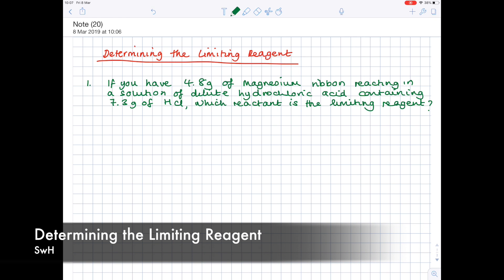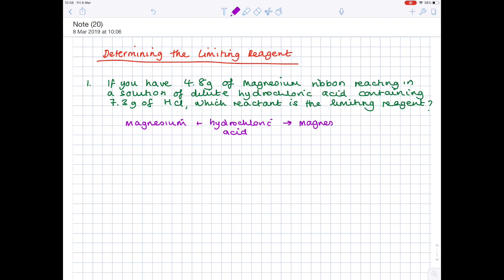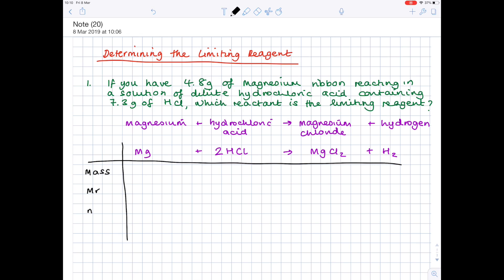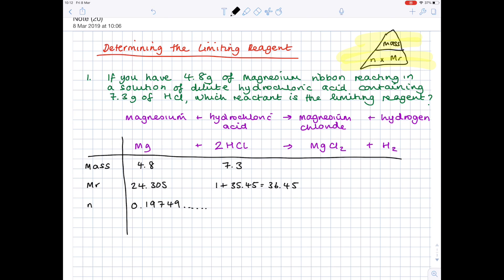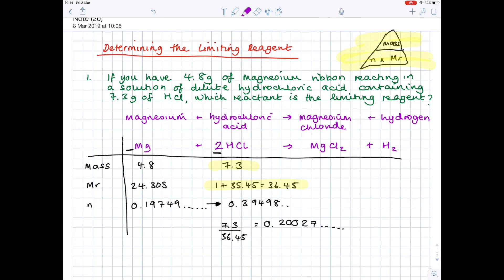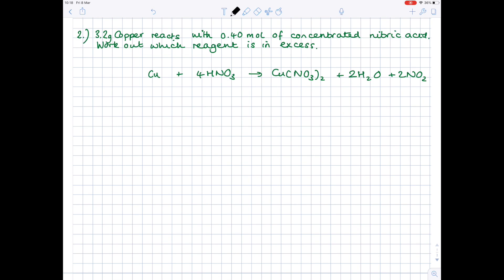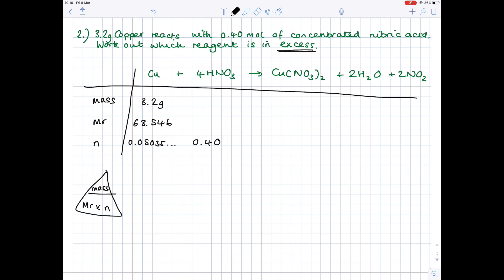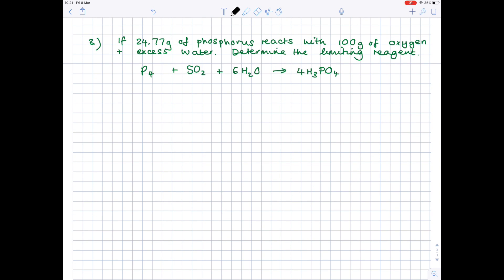How To Determine The Limiting Reagent | A Level & SL IB Chemistry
Hazel shows you how to determine the limiting reagent in a reaction, and how to use mole calculations to work out which reagent is in excess.